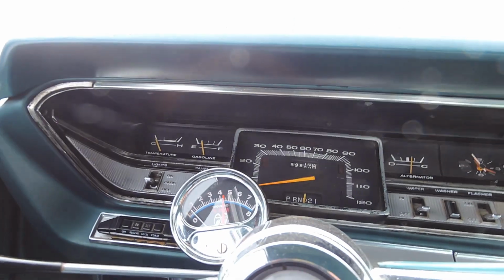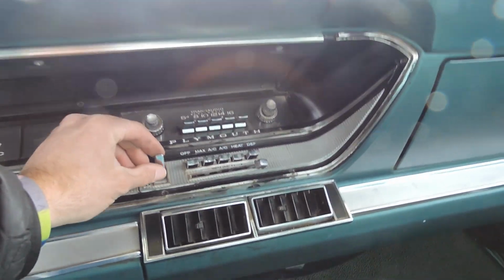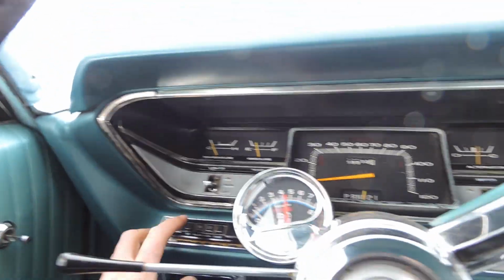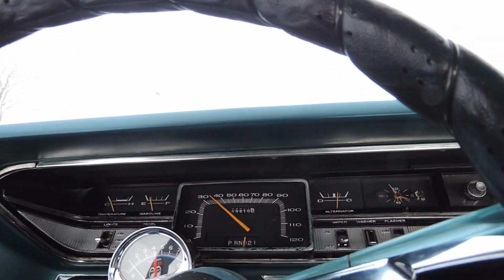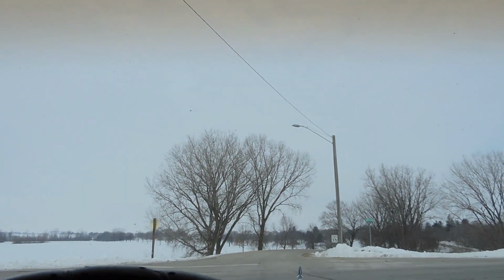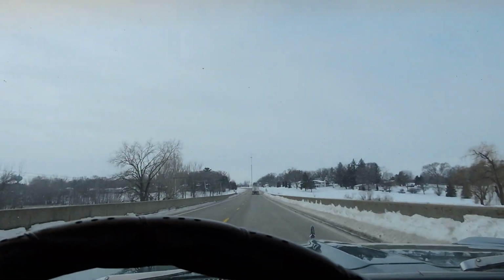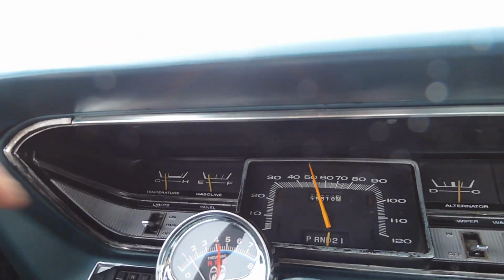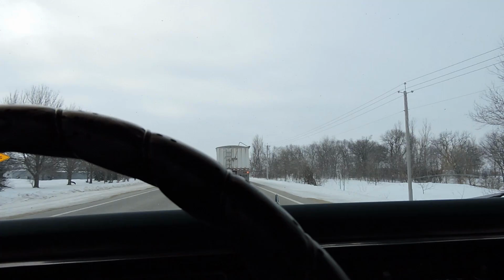1967 mopar driving